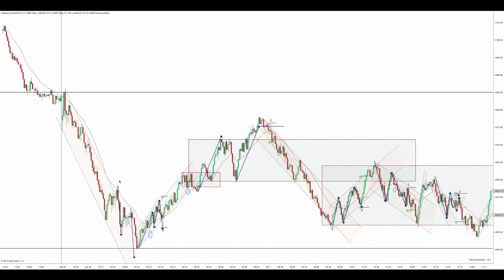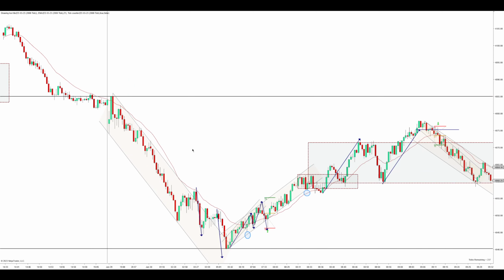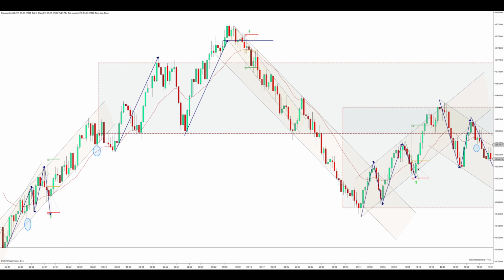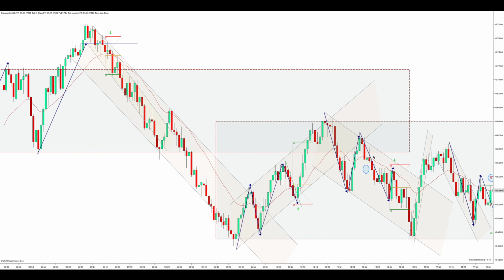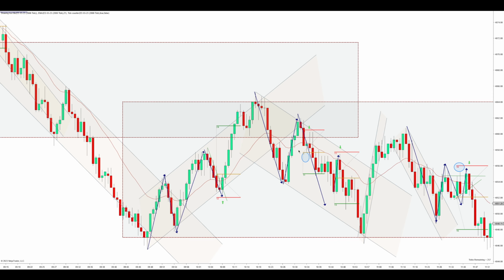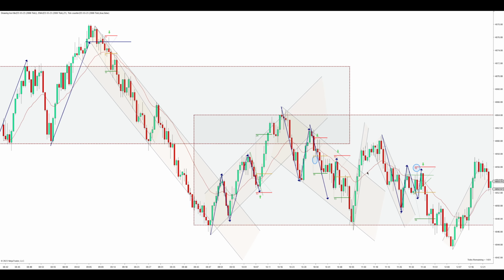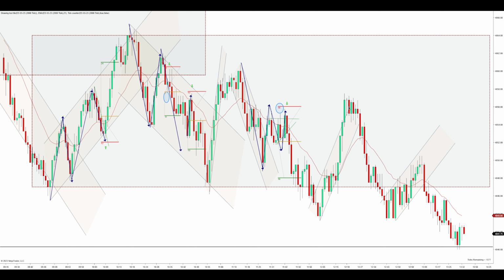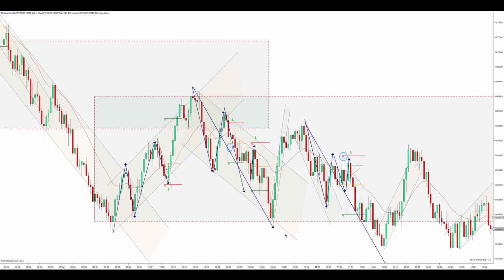ES Futures Day Trading Jan, 30 | 1:1 and 1:2 RR